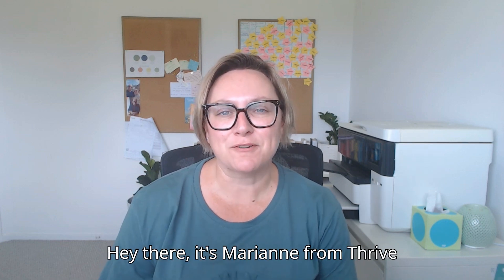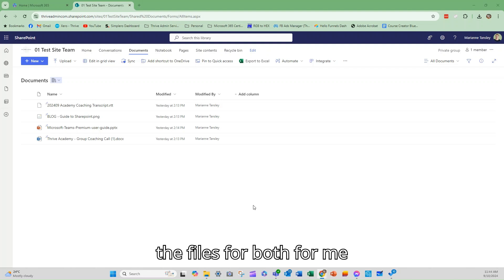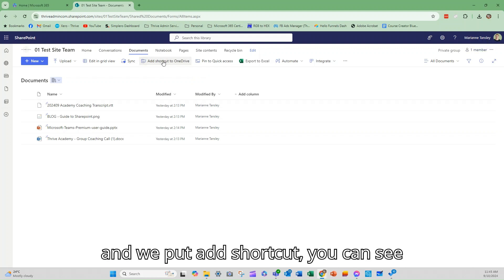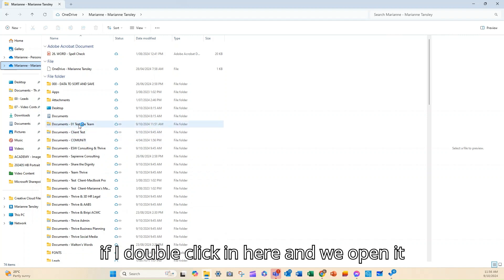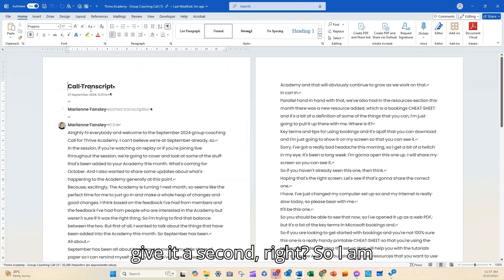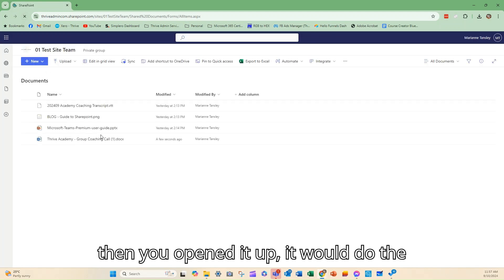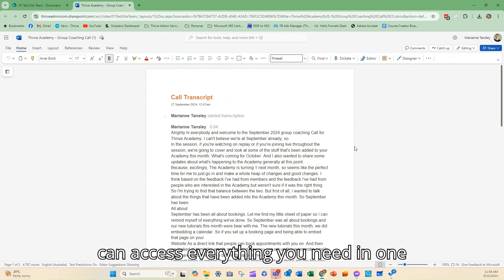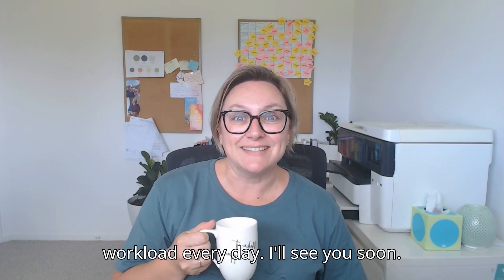Linking documents to OneDrive from SharePoint: Simplify your file access!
Tired of hunting for files between SharePoint and OneDrive? In this quick tutorial, I’ll show you how to easily link your SharePoint documents to OneDrive for seamless access.

Perfect for saving time and staying organised, this step-by-step guide is all you need to streamline your document management.

Watch now and simplify your work life with Microsoft 365!

Don't forget to like and subscribe so you can stay up to date with the latest no-nonsense tips and tricks you need to get the most out of your Microsoft 365 subscription every day!